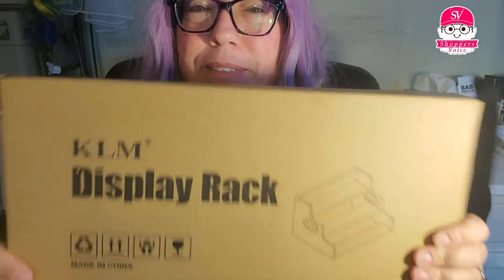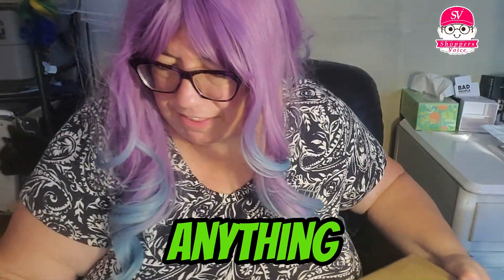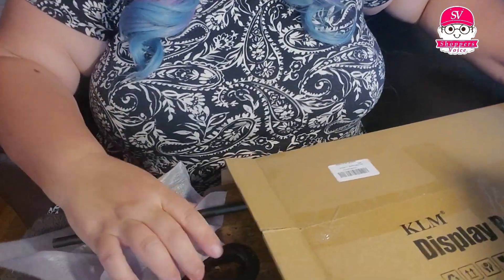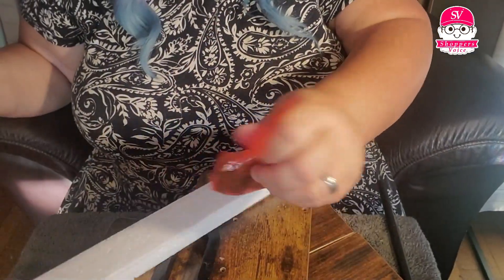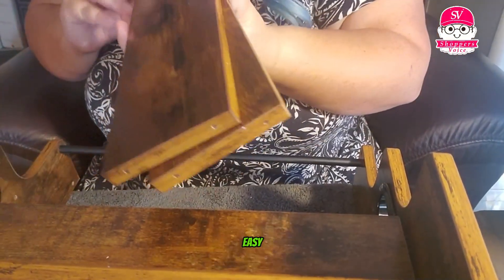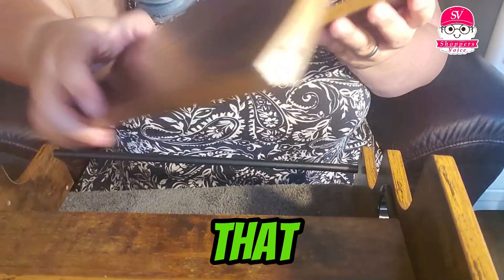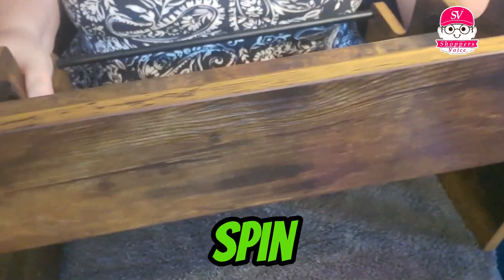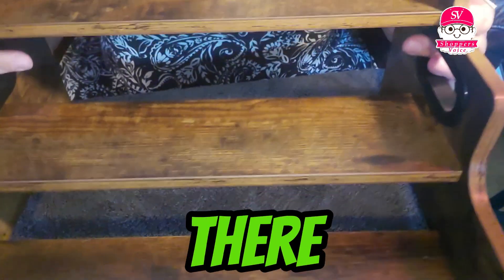KLM Liquor Bottle Display Shelf | Coffee Syrup Rack Organizer | 3 Step Countertop Liquor Wine Rack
Enhance your home bar or kitchen with the versatile KLM Liquor Bottle Display Shelf! Perfect for organizing your favorite liquors, coffee syrups, or wine bottles, this 3-step countertop rack offers both style and functionality. Whether you're setting up a mini bar, liquor cabinet, or a retro-themed home bar, this shelf stand is a must-have.

Designed with a sleek and durable construction, it’s ideal for displaying whiskey, spirits, or any beverage of your choice. Watch as we unbox, assemble, and demonstrate how this shelf can transform your space into a chic and organized area. Perfect for home mixologists, coffee enthusiasts, and wine lovers alike!

🔸 Key Features:

3-step design for easy access and display
Fits perfectly on countertops or inside larger cabinets
Ideal for liquor, wine, coffee syrups, and more
Adds a retro touch to your home decor

¡Mejora tu barra de casa o cocina con la versátil Estantería para Botellas de Licor KLM! Perfecta para organizar tus licores favoritos, jarabes de café o botellas de vino, esta estantería de 3 niveles para encimera ofrece tanto estilo como funcionalidad. Ya sea que estés montando un mini bar, un gabinete para licores o una barra retro en casa, este soporte es imprescindible.

Diseñada con una construcción elegante y duradera, es ideal para exhibir whisky, licores o cualquier bebida de tu elección. Mira cómo desempaquetamos, ensamblamos y demostramos cómo esta estantería puede transformar tu espacio en un área chic y organizada. ¡Perfecta para mixólogos caseros, entusiastas del café y amantes del vino!

🔸 Características Clave:

Diseño de 3 niveles para un fácil acceso y exhibición
Se adapta perfectamente a encimeras o dentro de gabinetes más grandes
Ideal para licores, vino, jarabes de café y más
Añade un toque retro a la decoración de tu hogar